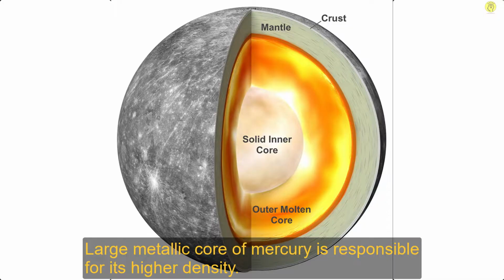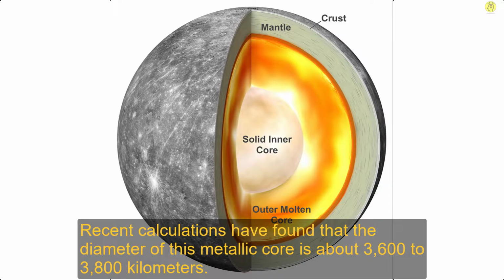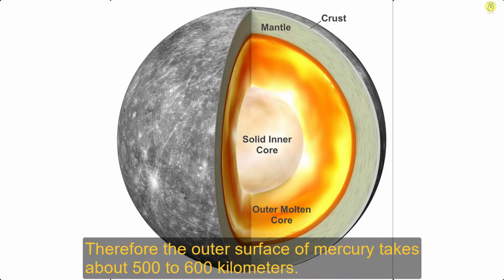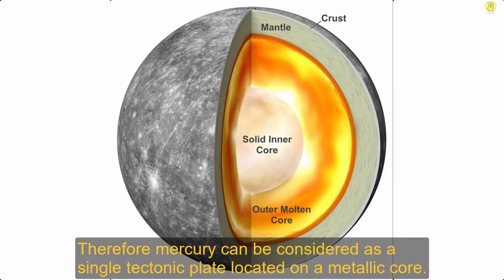Unknown Facts about Mercury | Gradual Reduction of Size of Mercury and Finding Ice on the Planet